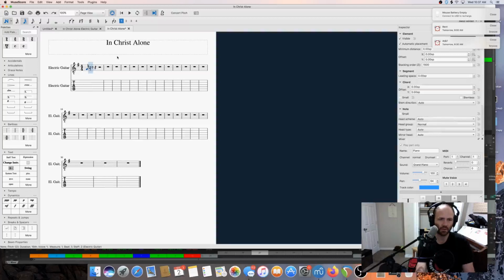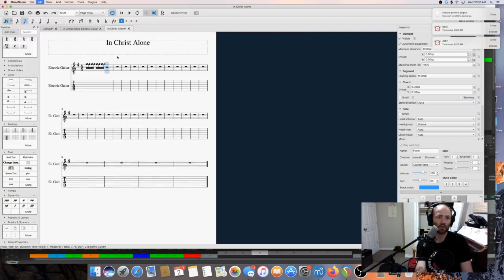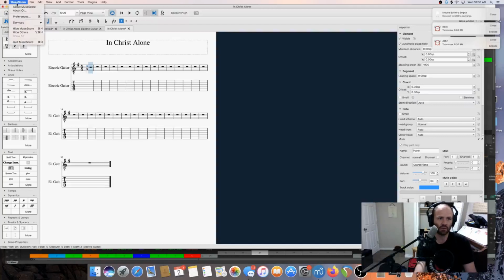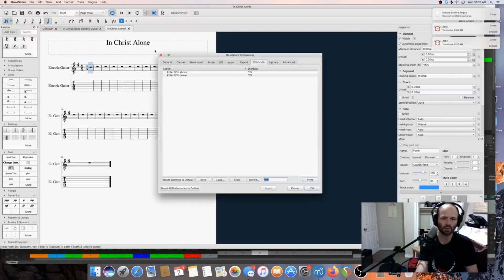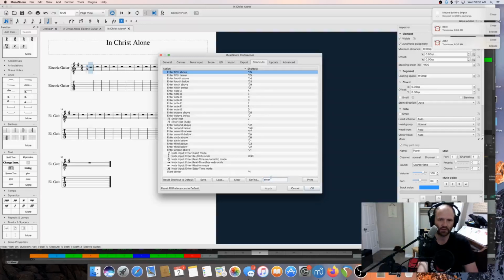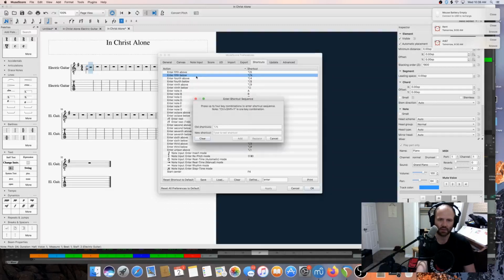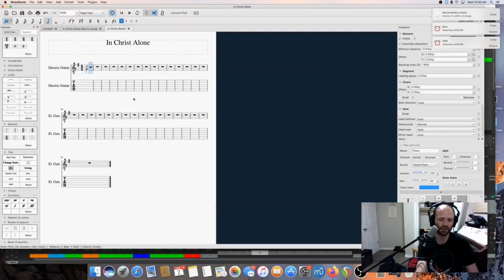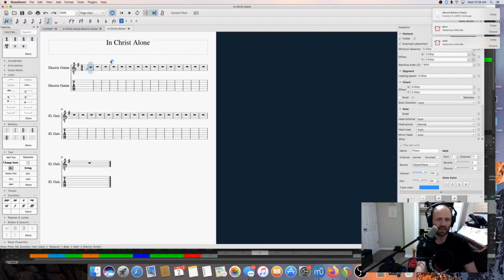Guitar Tab Notation with Musescore Part 2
In Part 2 of Ryan's Guitar Tablature Notation tutorial using MuseScore, Ryan goes through key shortcuts for fast note input.

Some popular default shortcuts are as follows:
"N" - Note mode. This turns the letter keys into note inputs on the staff
"Cmd(Ctrl) + "Up" or "Down" - Send note up or down 1 Octave
"7" - Whole Note
"6" - Half Note
"5" - Quarter Note
"4" - Eighth Note
"3" - Sixteenth Note

Option(Alt) + "number"  - ascending harmonic interval

Follow the instructions in the video to create your own descending harmonic interval shortcuts, if no default is provided. In MuseScore, you can find shortcuts in Preferences.